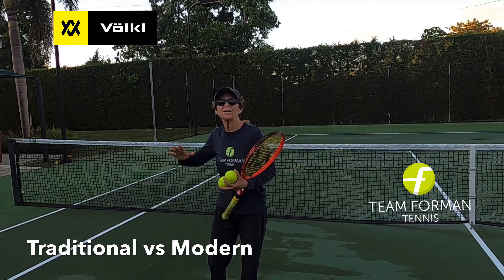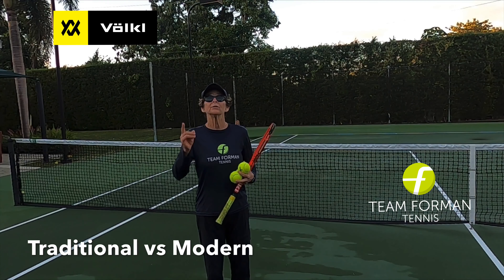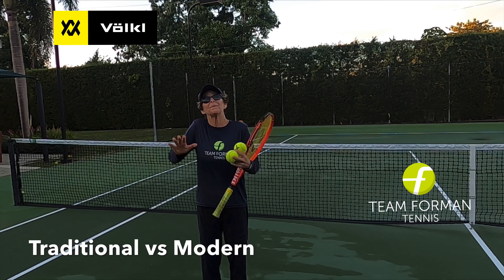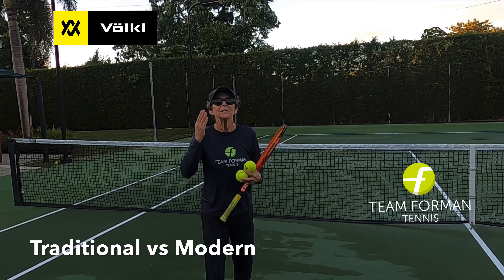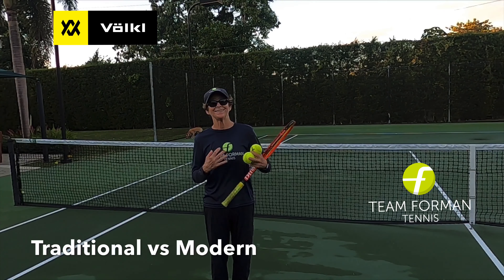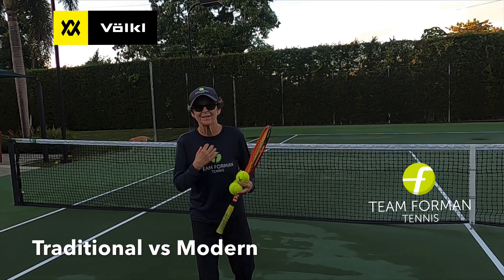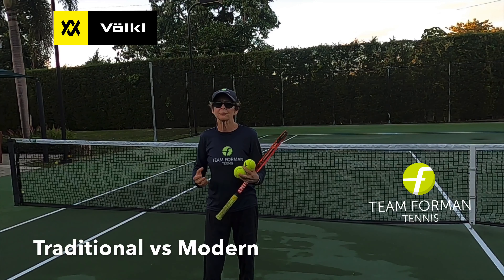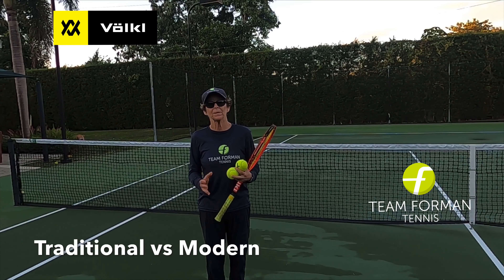The Pros And Cons Of Traditional Strokes vs Modern Strokes In Tennis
Coaches and Tennis Enthusiasts: I think we can all agree that there are several ways to hit a tennis ball but I'm sure we can all debate what's best for the everyday recreational player. Teaching, coaching and managing players of all levels for the past 30 years has afforded me lots of experience! My number one takeaway is everyone is different and should be taught to the best of their abilities.

I've watched the game evolve over the years and now I'm lucky enough to implement all types of styles in my coaching. Fundamentally the strokes stem from the same place but the progression of the hit changes.

Modern: Extreme grip open stance, Traditional: eastern grip full follow through, Hybrid: Full eastern/Semi western grip, open stance on the run.

There’s no right or wrong it's what’s best for you! A good coach should help you develop what comes natural to you. Just because you see Rafa hitting a forehand with a helicopter follow through, doesn’t mean that’s right for you! Believe it or not the pros hit the ball differently so its ok for you to have the style that fits your needs!

Pros and Cons:

1) Modern = Maximize power with extreme topspin and speed.
More moving parts, harder to change grips for volleys and serves, takes more time develop, maintain and master.

2)Traditional = Easier to develop and grasp, easier to develop an all-around game, faster way to start competing, less time to train.
Less topspin, may not hit the ball as hard, may not maximize the body's potential.

Remember - you don't have to be a pro to train like a pro!